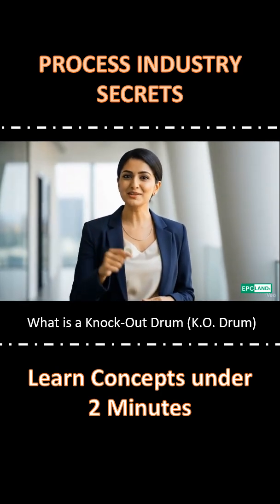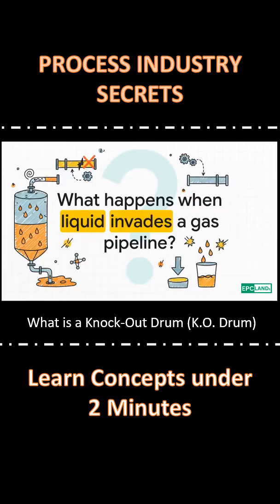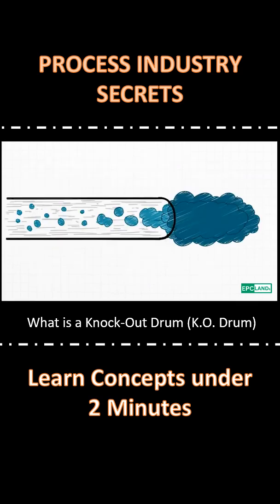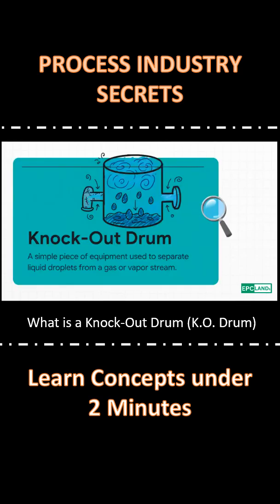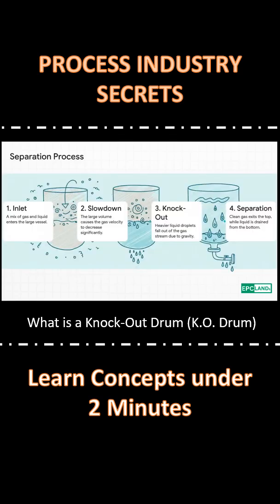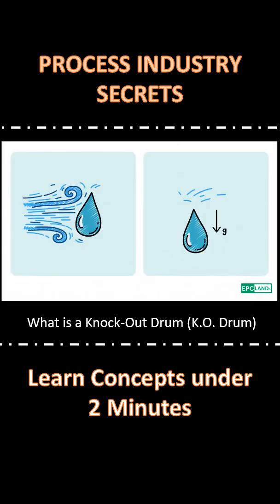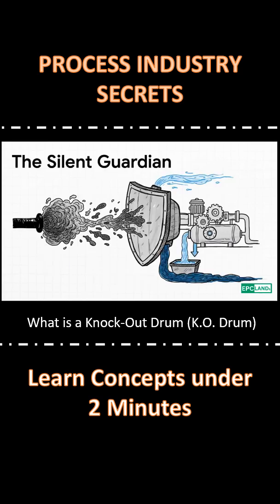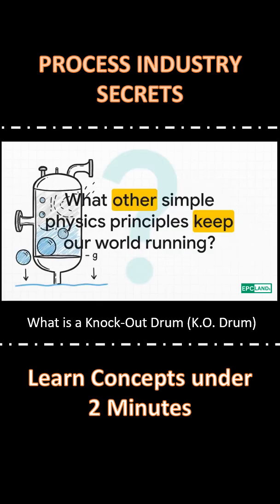What is a Knock-Out Drum (K.O. Drum) Explained | Piping Basics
Learn about What is a Knock-Out Drum (K.O. Drum) in this quick guide for engineers and plant designers. Explore more in our Complete Course on Piping Engineering